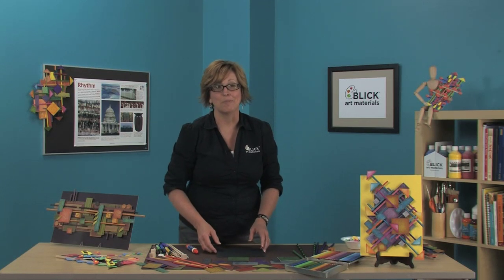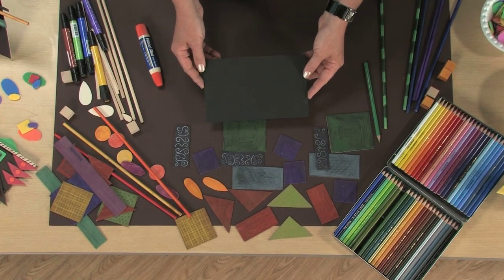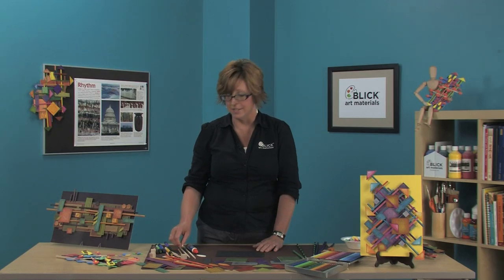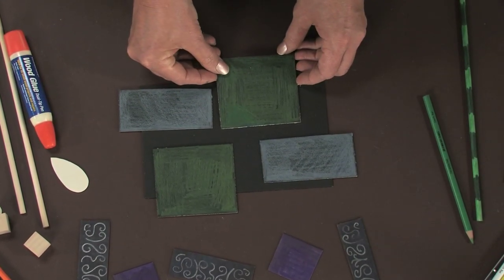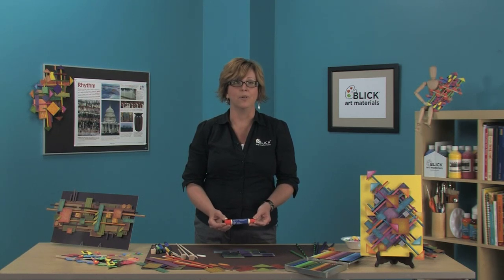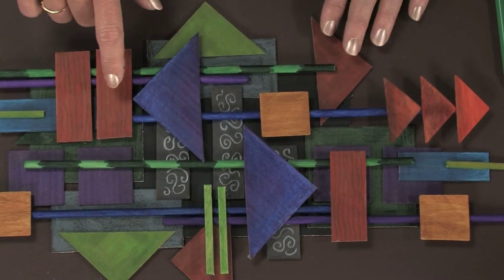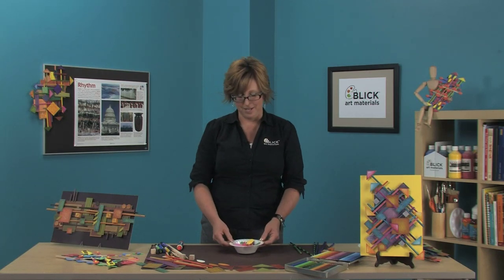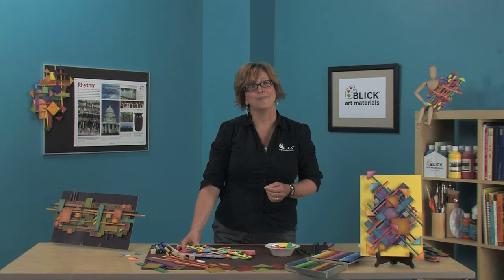Rhythm in Layers - Lesson Plan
Everyone knows what rhythm is when it comes to music, but where does rhythm occur in visual art? This lesson shows how to create a low relief sculpture with rhythmic design in mind. Layer by layer, piece by piece, this three-dimensional collage is assembled with repetitious shapes and elements, illustrating the principles of rhythm, balance and movement. You can access the PDF version of this lesson plan along with the materials list